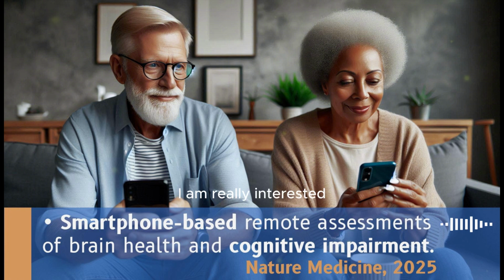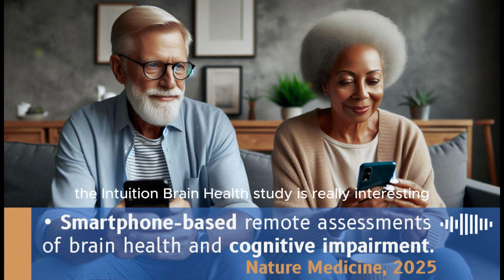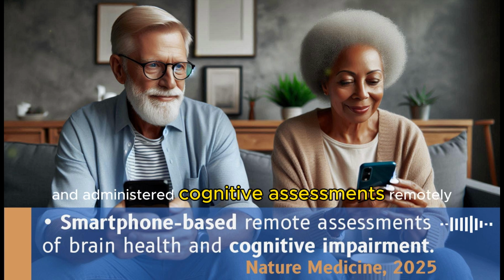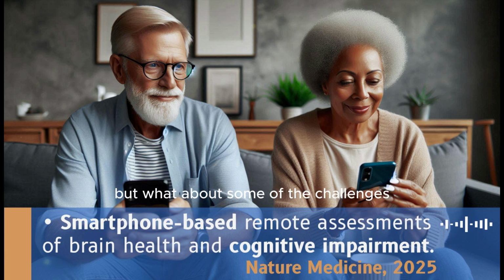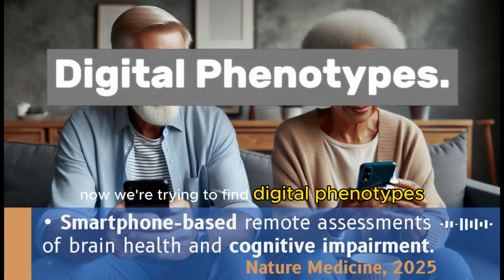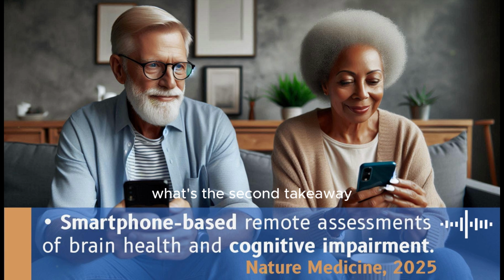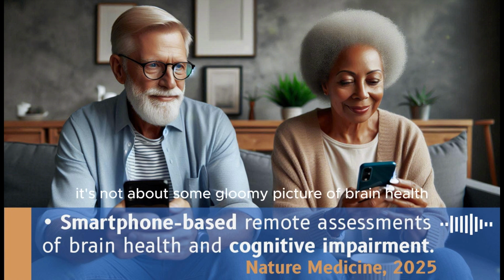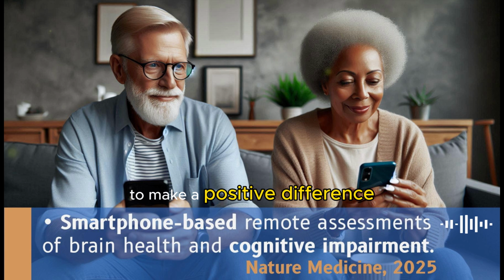Smartphone Cognitive Assessments and Mild Cognitive Impairment (MCI)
This podcast discusses highlights of medical practice relevant, recent (generally, less than 2 years old, whenever possible, from date of posting) reviews, systematic reviews, metanalyses, and randomized controlled trials. • The databases searched include PubMed, Google Scholar, and WOS, among others. • The links to the bibliography are found below. • The intended audience are healthcare providers. • Episodes will be published every Tuesday, and on occasions, when the subject merits it, more frequently. • Subjects or topic suggestions are welcome.